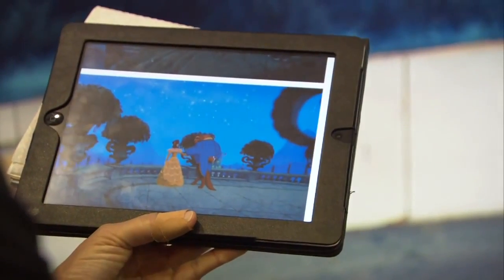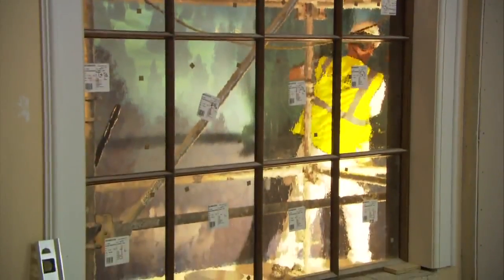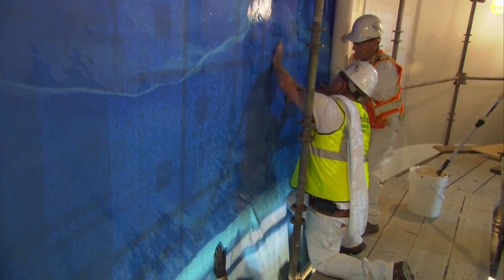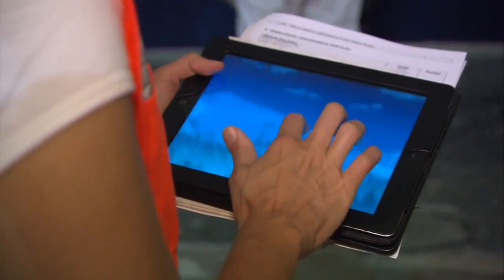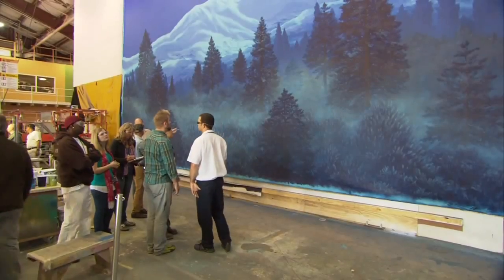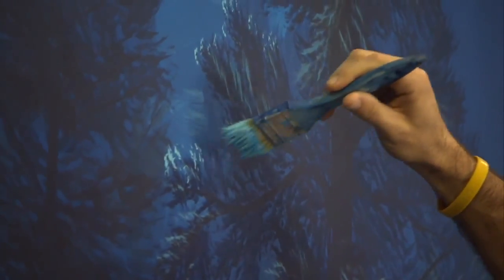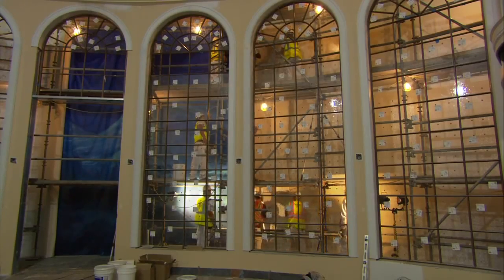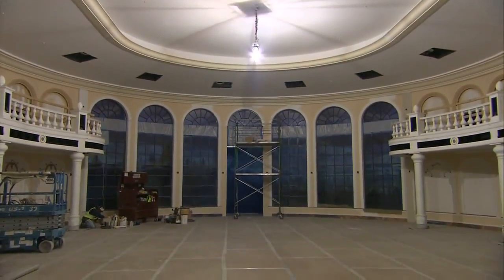Making of the Be Our Guest mural by Disney Imagineers for new Fantasyland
Disney Imagineers offer a peek behind the scenes at the making of a mural and inside the upcoming Beauty and the Beast themed restaurant called Be Our Guest. The restaurant will be below Beast's Castle in the new Fantasyland area of Magic Kingdom.

Video provided by Disney.